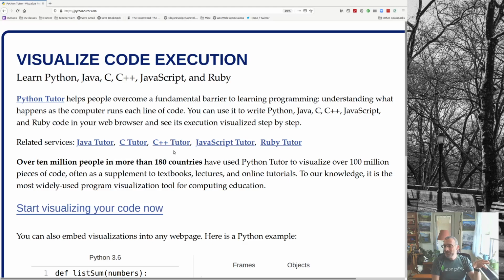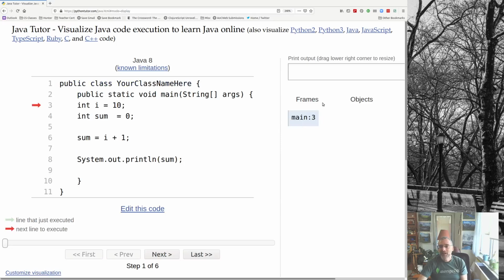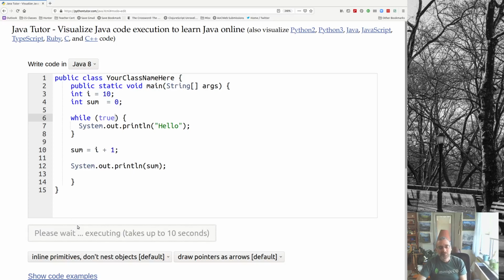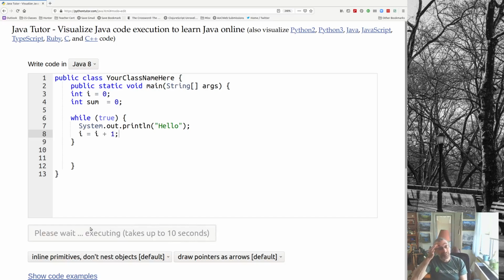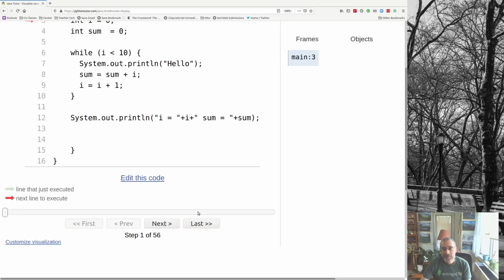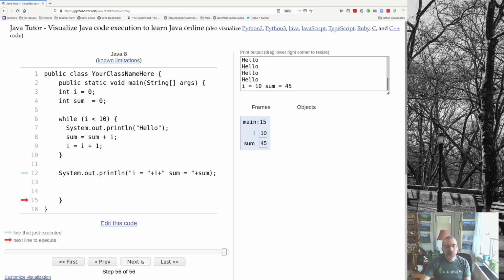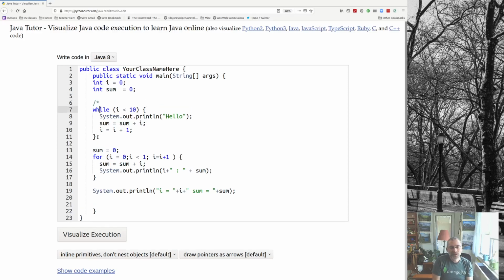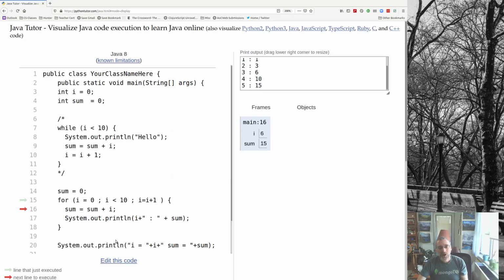Hunter Teacher Cert Prework 06 Loops